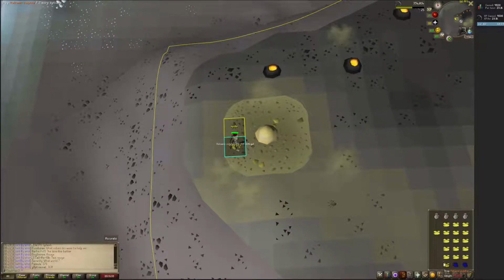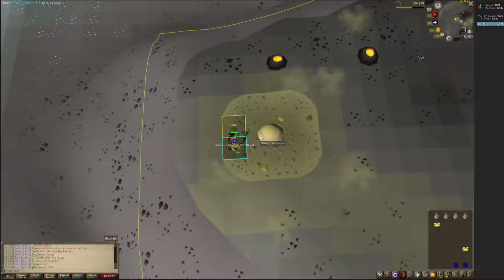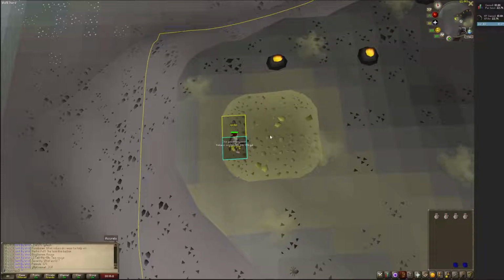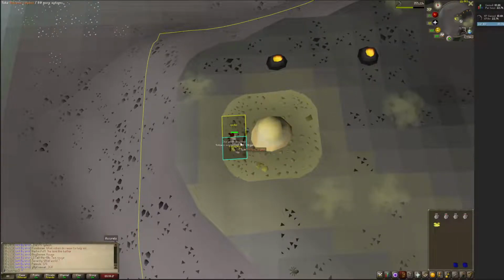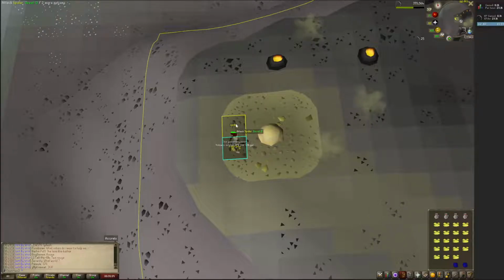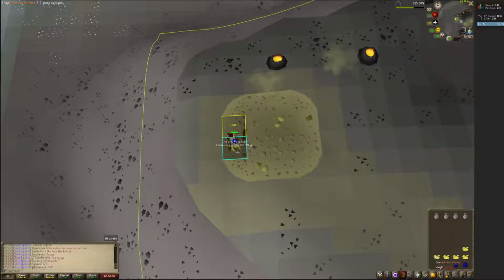OSRS Lovakengj Favour Guide - up to 75% - Volcanic Sulphur Mining and Safety Spot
Dropping a fairly short video on how to get Lovakengj favour to 75/100% without 65 mining requirement to make the armours/mine Lovakite Ores. This is probably a more favourable guide for Ironmen who cannot purchase the coals and ores required, but figured it may help a few people out. A few other guides show an incorrect safe spot where you will still get hit even with a spider lured onto you. This is just clearing up some lack of information that is out there, if anyone cares to watch.